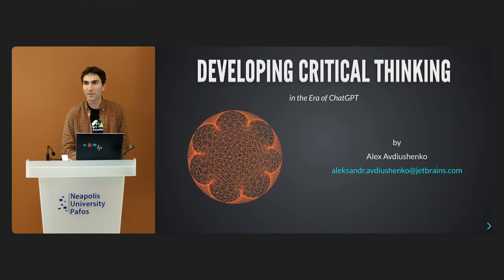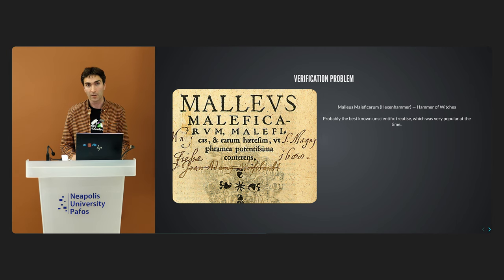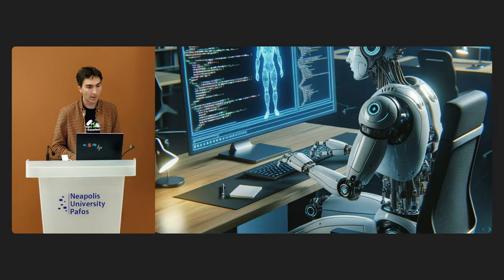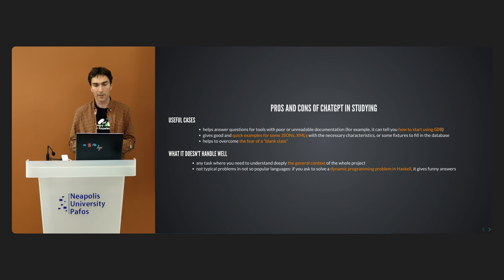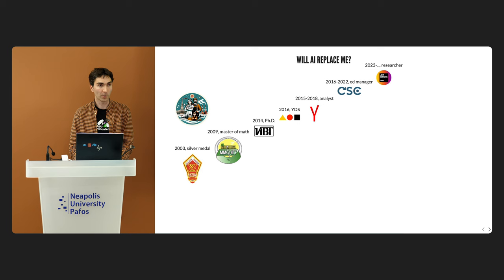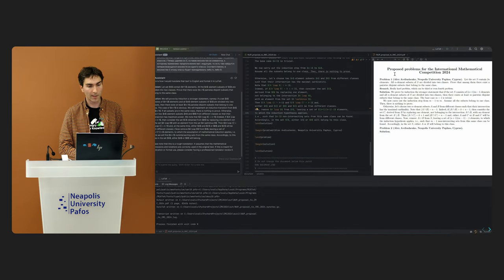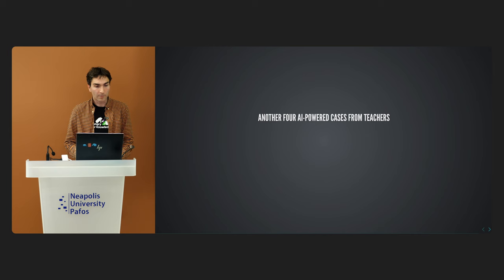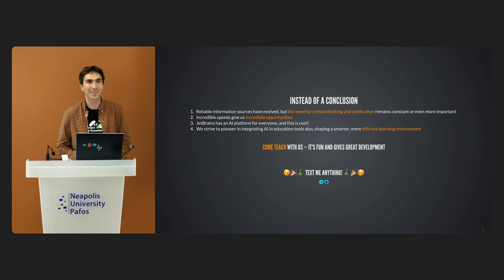Developing Critical Thinking in the Era of ChatGPT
In an age where information is at our fingertips and AI like ChatGPT holds the spotlight, how do we navigate the waves of data without getting lost at sea?

In this lecture, we'll discuss the evolution of education intertwined with technology. From the philosophical to the practical, we’ll explore how to harness critical thinking to steer effectively through the digital expanse. We will also look at various examples of using AI assistants in education, both by teachers and students, transforming how we learn, teach, and think.

Speaker: Alexander Avdiushenko

Alexander is a passionate educator and machine learning expert with over eight years of extensive and varied experience in IT, data analysis, and educational program development in the tech industry. He currently resides in Paphos, Cyprus and works at JetBrains. Before this, he was the Head of ML Programs at Yandex, where he enrolled over 100 students in partner master's programs and organized a comprehensive machine learning course. He also served as an associate professor and head of an educational program at Saint Petersburg State University, where he launched a popular data science bachelor’s program and was highly evaluated by students and colleagues.